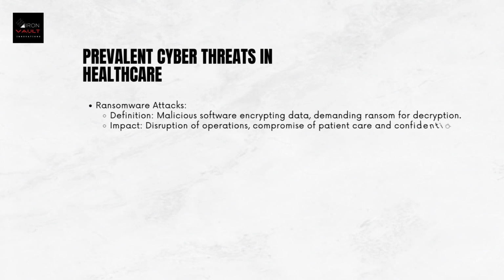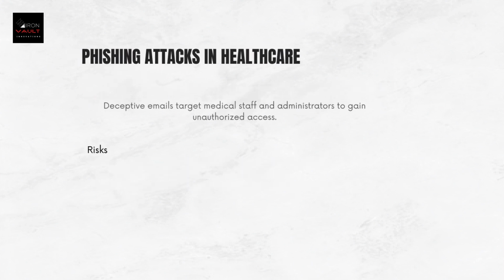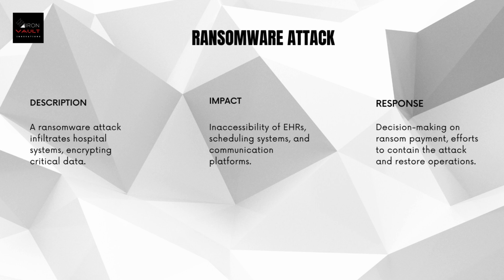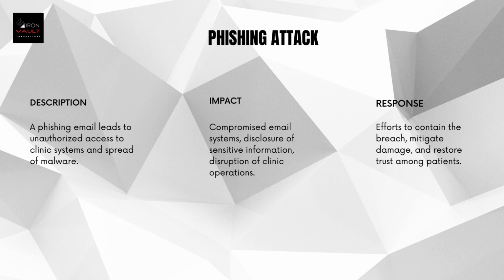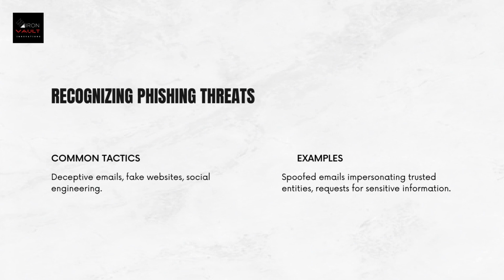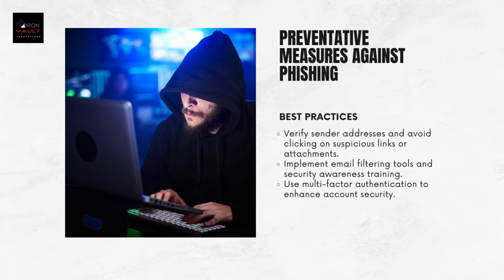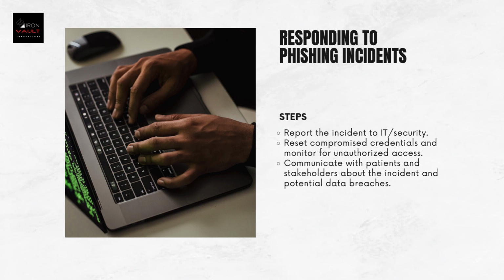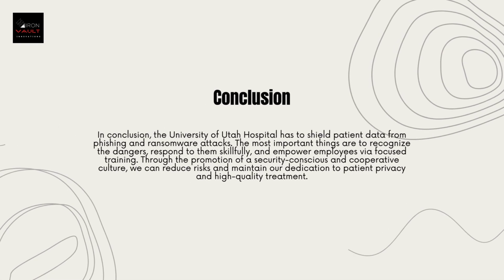🔒 Combatting Cyber Attacks in Healthcare Systems 🔒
In the realm of healthcare, safeguarding patient data is paramount. 🏥 Join us as we explore strategies to defend against prevalent cyber threats. Through collaborative research, we dissect ransomware and phishing attacks, enhancing our understanding and preparedness.

Our approach involves subgroup analysis and realistic scenario creation, bridging theory with practice. 💡 Empowering medical staff with training sessions ensures they're equipped to identify and mitigate cyber risks effectively.

🔍 Most Occurring Cyber-Attacks
Ransomware Attacks: 🛡️
These assaults encrypt sensitive data, demanding ransom for decryption. Notable attacks like WannaCry underscore the urgency of fortifying defenses.

Phishing Attacks: 🎣
Deceptive emails and messages target healthcare professionals, compromising sensitive information.

Join us in our mission to strengthen cybersecurity at the University of Utah Hospital and safeguard patient data.

Copy and paste these links into your browser to access the data.